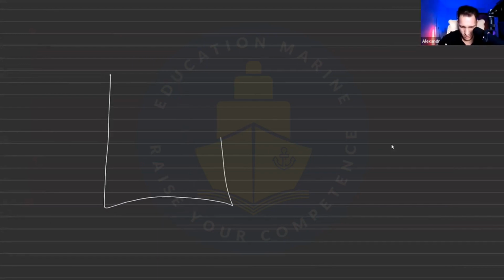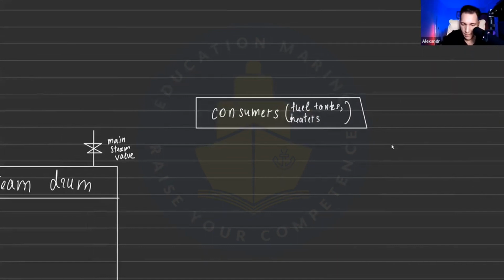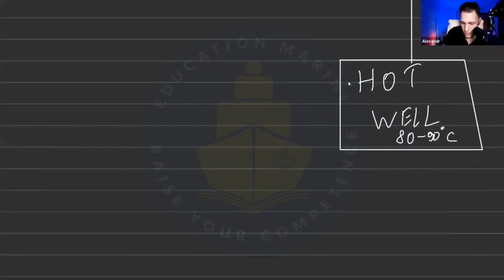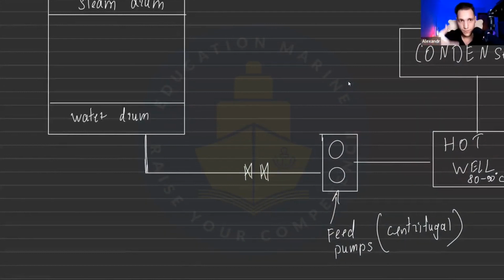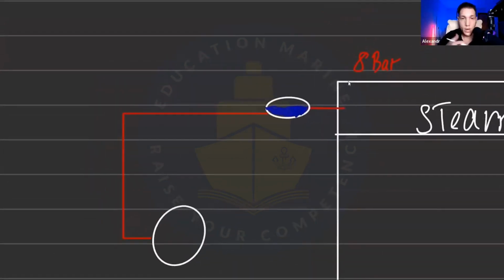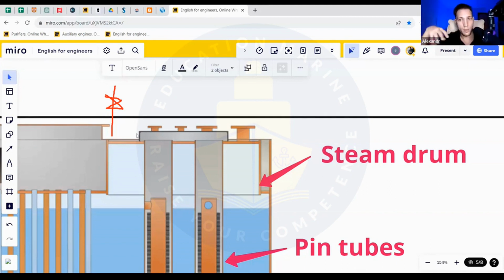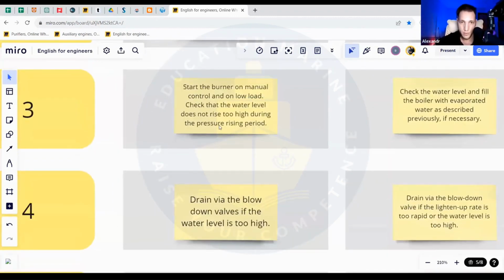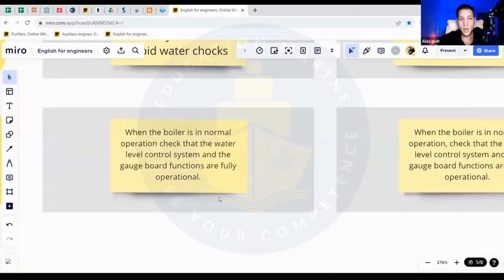Ship engineer: how boilers work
На курсе «English for Engineers (incl. Manual)» мы изучим необходимые темы, чтобы Вы с легкостью читали и понимали механическую документацию, не попадали в аварийные ситуации из-за низкого знания языка, успешно прошли интервью и стартовали в должности, могли работать в интернациональной команде, легко вели диалог и не боялись технических терминов, были востребованы как специалист.